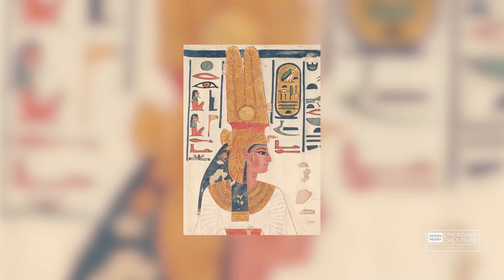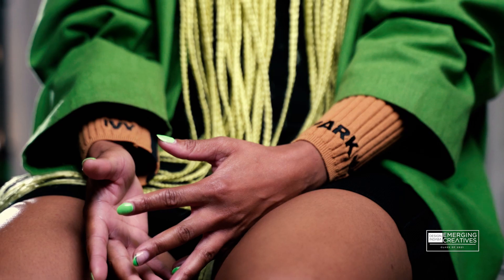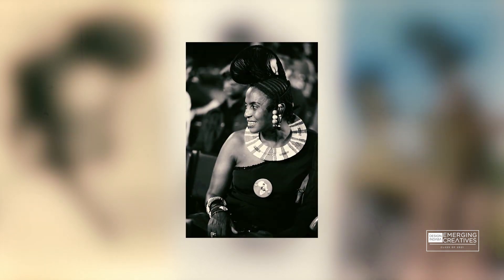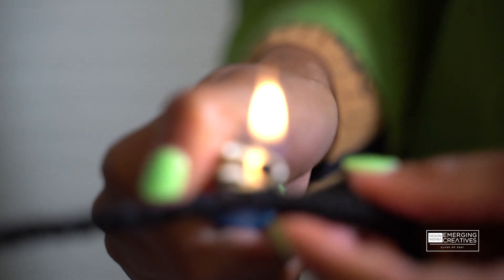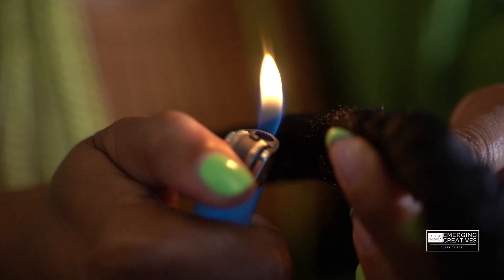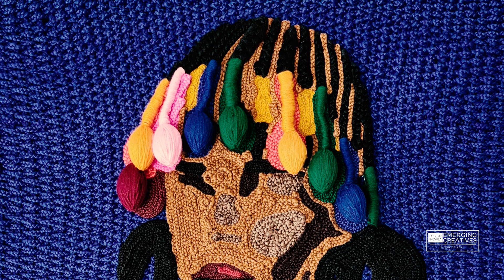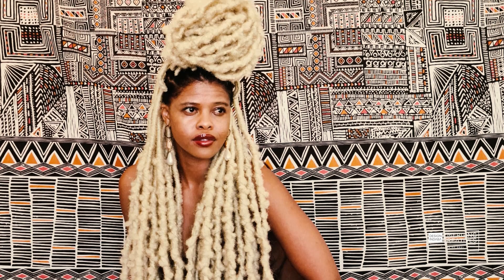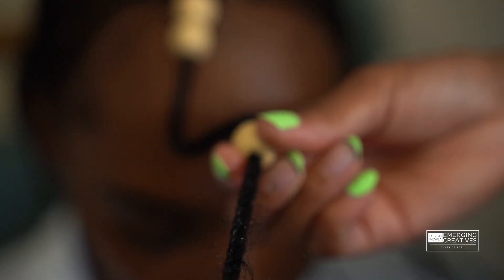Design Indaba Emerging Creative: Nikiwe Dlova on her hair art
In this interview we chat to DI Emerging Creative Nikiwe Dlova.

Nikiwe is a Hair Artist from Diepkloof, Soweto. She studied Clothing Management at the University of Johannesburg, and her love of fashion led her to explore another element of her identity, which is hair.

She started her brand, ownURcrown in 2018 to explore art and identity in hairstyling. She works with contemporary headpieces, fashion, and hair tapestry. The latter showcases how hair extensions can be used as a textile and fibre artform by weaving and sewing braided hair extensions by hand in order to create a visual story.

Nikiwe is interested in how people express themselves through their hair, not only limited to how they style it, but also to how they interact with hair in their environment and clothing. Combining history, design and culture helps Nikiwe to tell her story of how versatile and limitless hair can be.